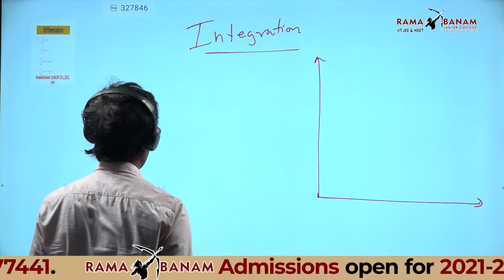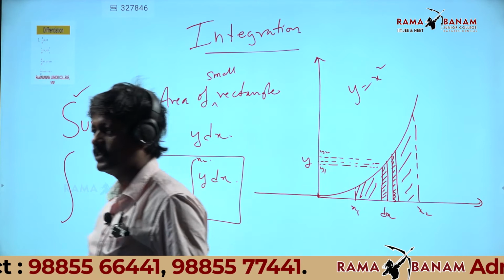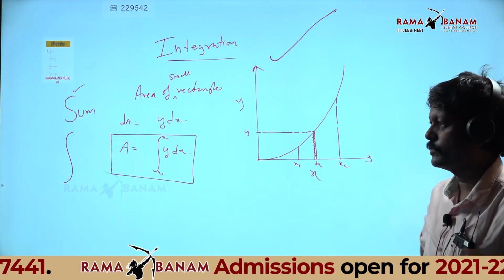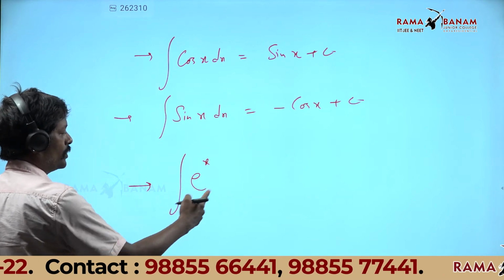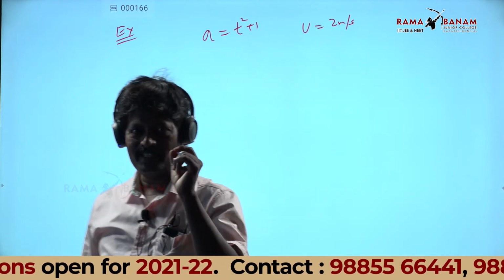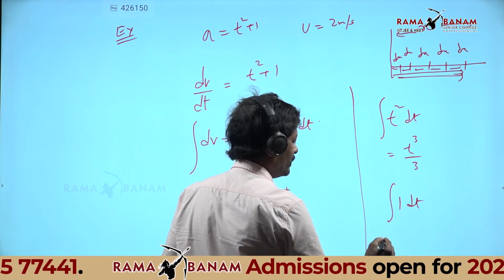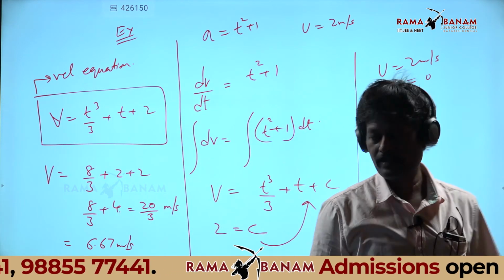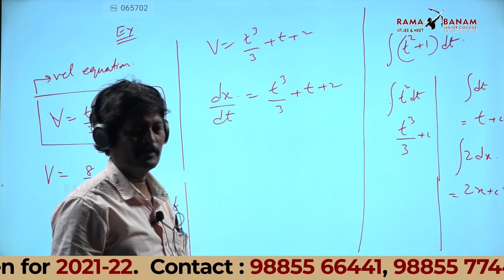PHYSICS 29 06 2021